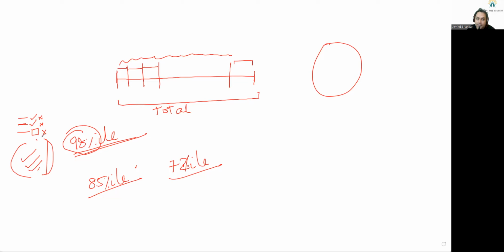Preparation Parley || 2nd September || Episode 10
00:00 QA without pen mindset and expectation
05:15 VARC - Speed or Accuracy?
13:37 Analysis of mocks - why different everywhere?
31:06 Stress management